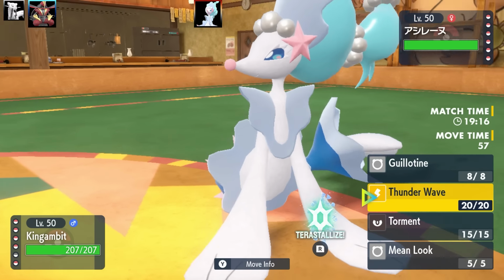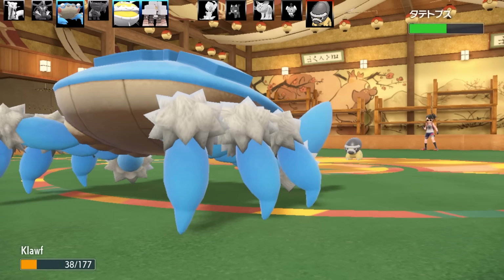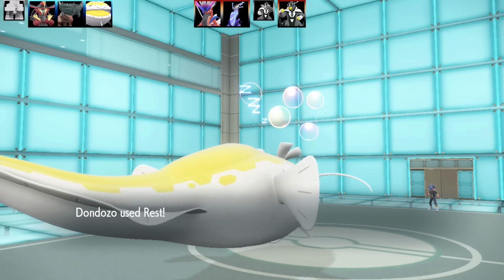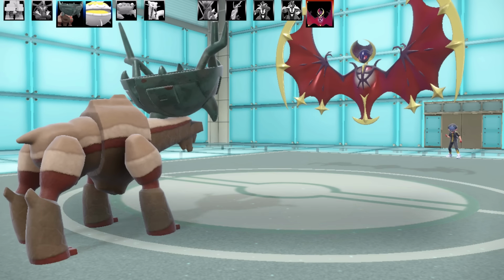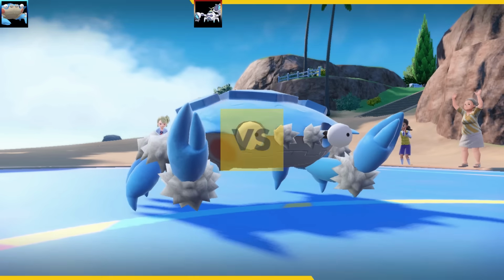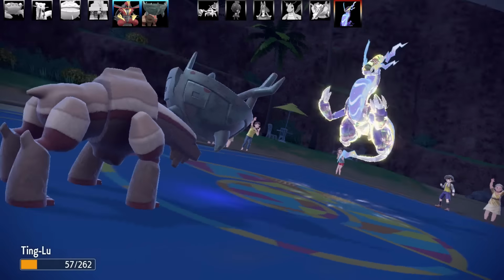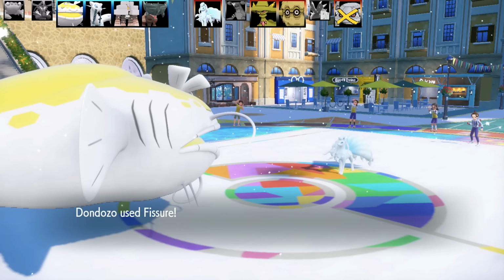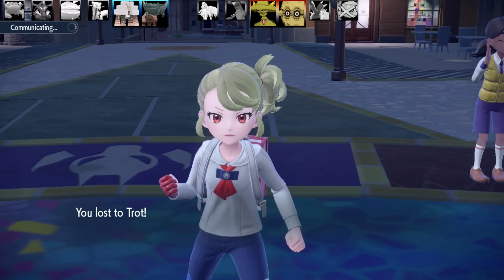FULL ONE HIT KO POKEMON TEAM! Sheer Cold, Guillotine, Fissure Pokemon Scarlet and Violet WiFi Battle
One hit KO Moves Pokemon Team returns! Enjoy the battles :)